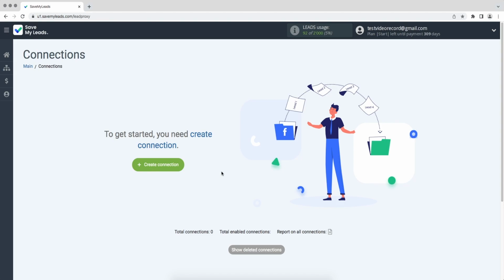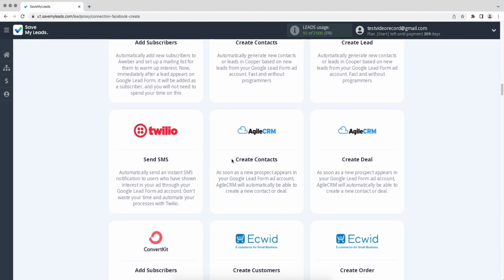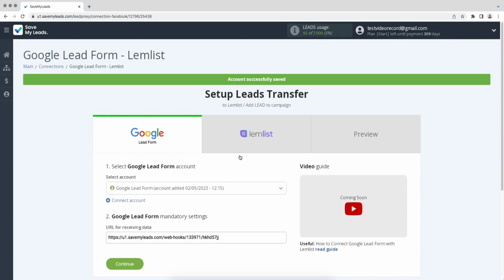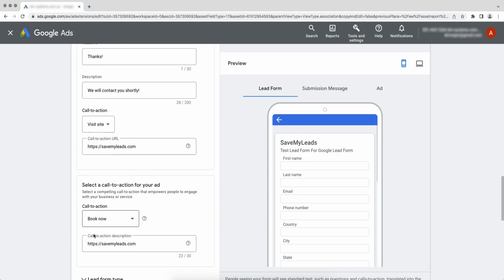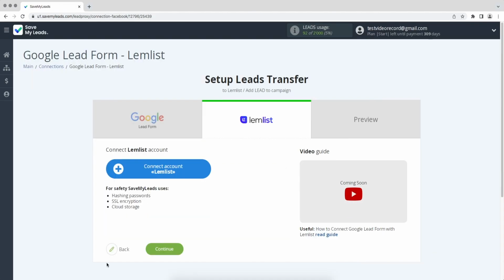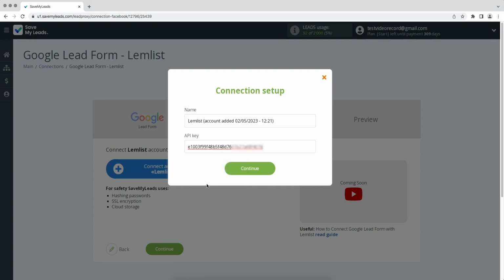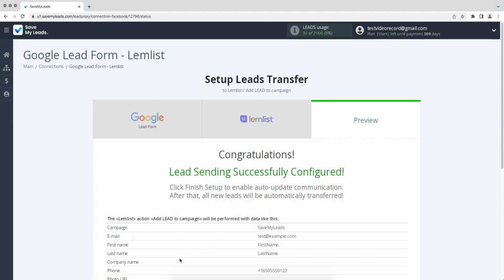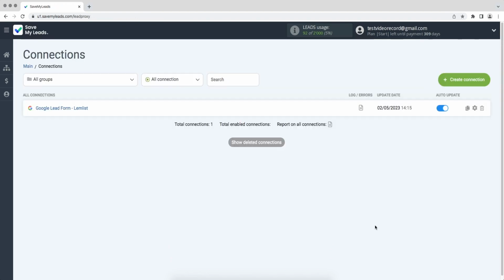How To Connect Google Lead Form Ads to Lemlist | Integrate, Sync Google Lead Form with Lemlist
In this video, we will explain how you can Connect, Integrate, Sync new Leads from Google Lead Form Ads to your Lemlist, automaticaly in few minutes.

Receive messages about new leads automatically to your Lemlist. Automate notifications and don't miss new leads from Google Lead Form. Connect with a potential client quickly and get more profit.

When you Connect Google Lead Form Ads to your Lemlist through our service you will get instant transfer of leads from lead forms.

Video Content:
• 0:00 - What tasks does the integration solve
• 0:31 - How to connect Google Lead Form
• 2:48 - How to set up data transfer to your Lemlist
• 4:35 - How to automate data transfer